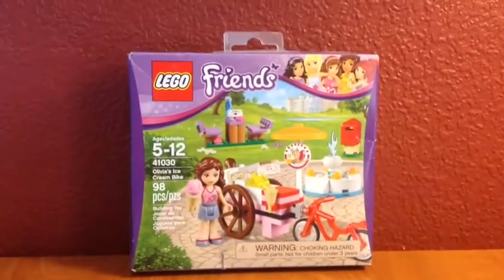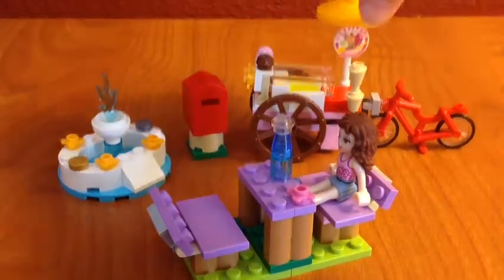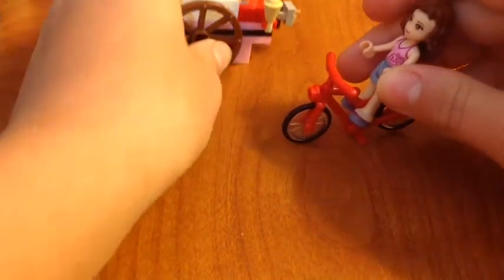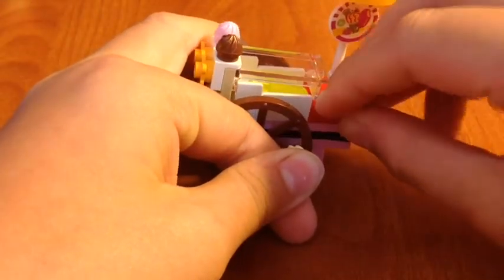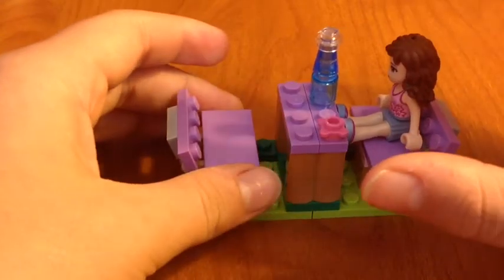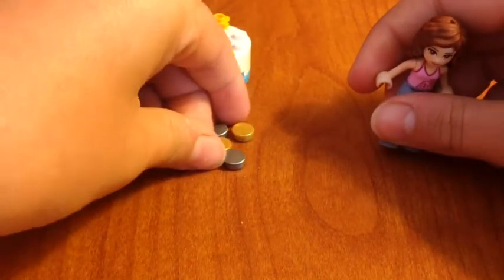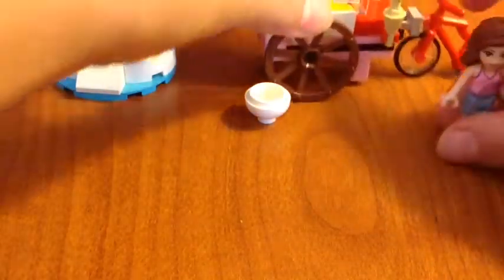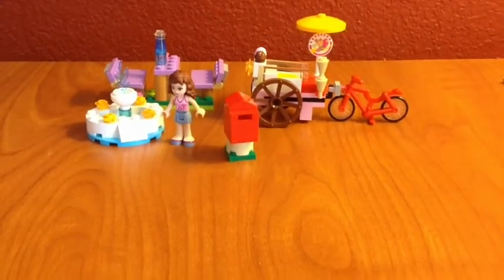LEGO Friend set 41030 review